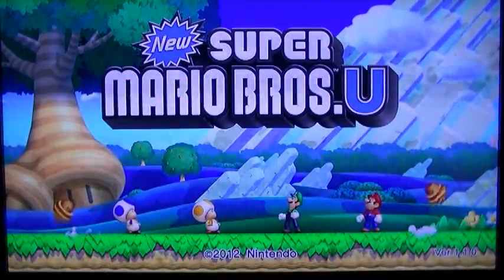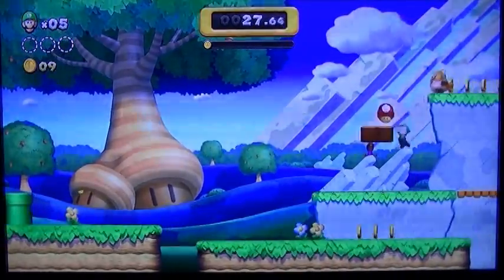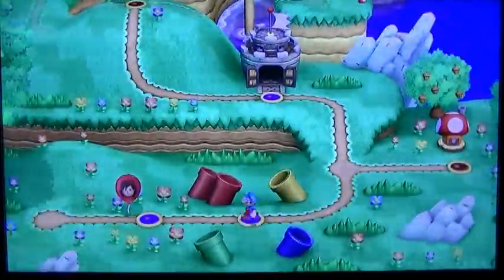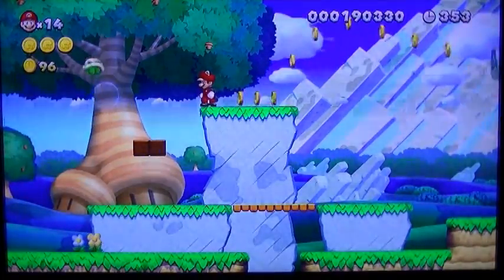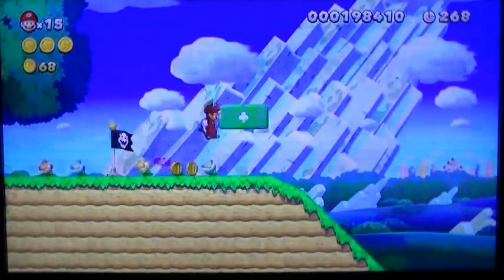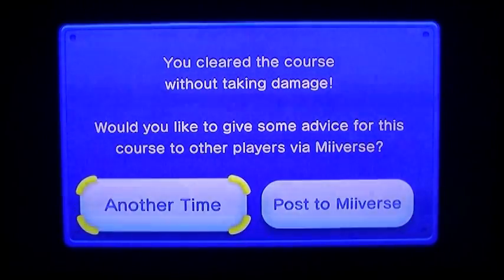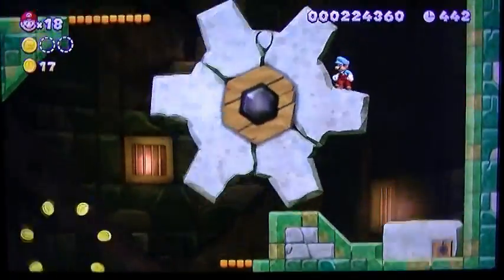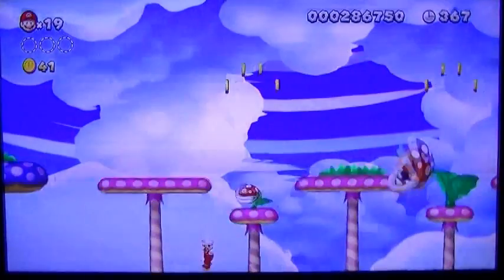New Super Mario Bros. U Wii U Review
This is a review of the Wii U game New Super Mario Bros. U.